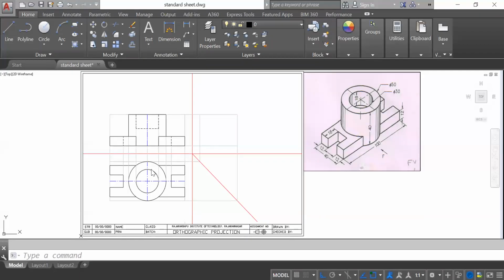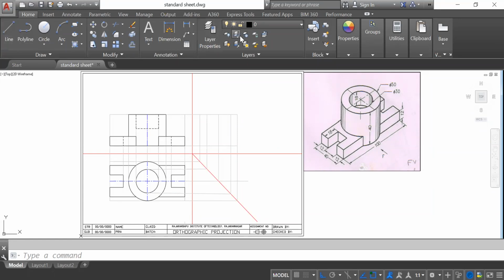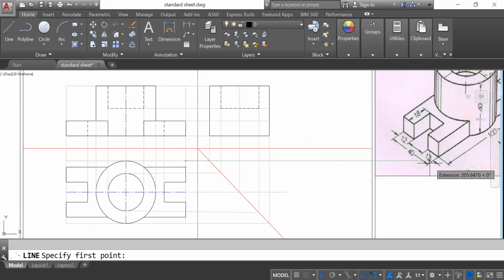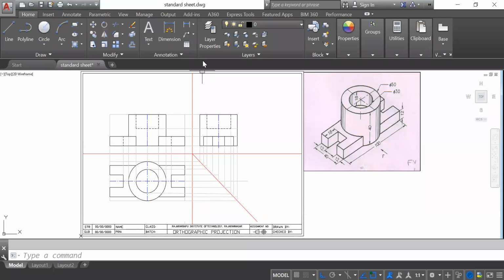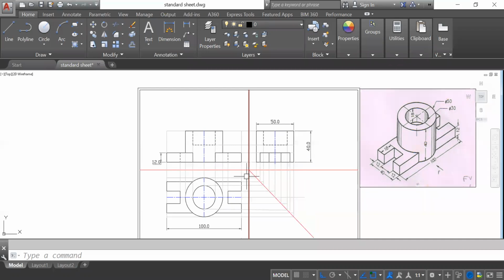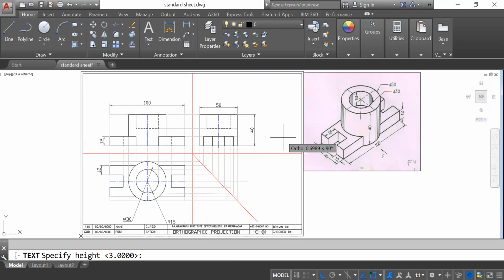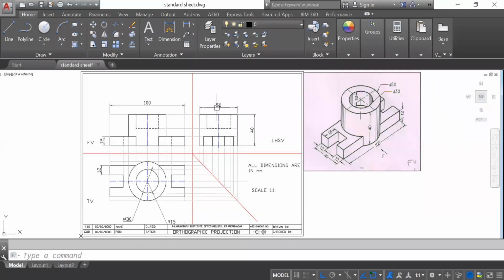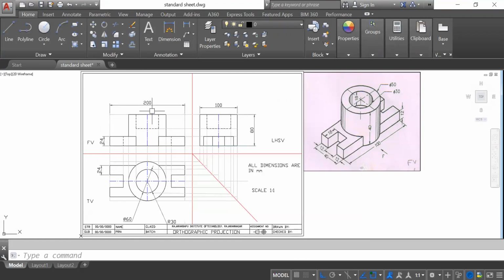Orthographic Projection: 2.2